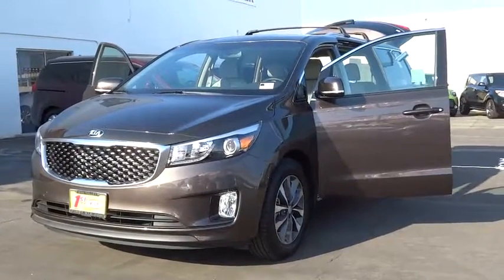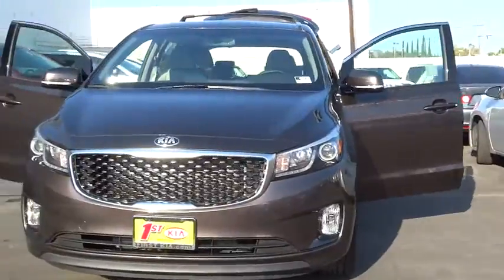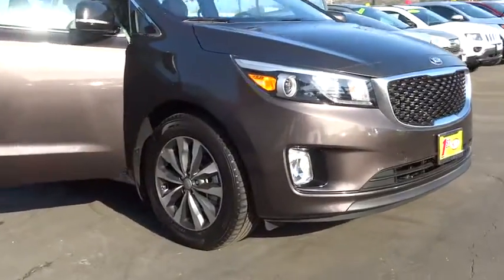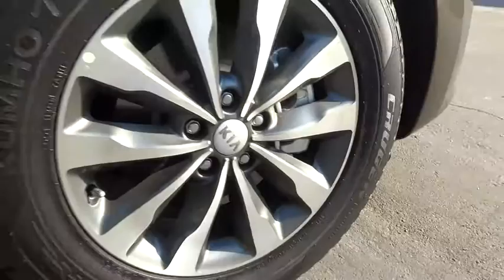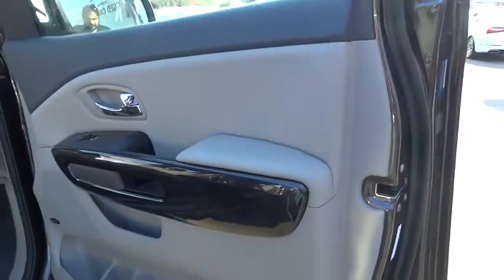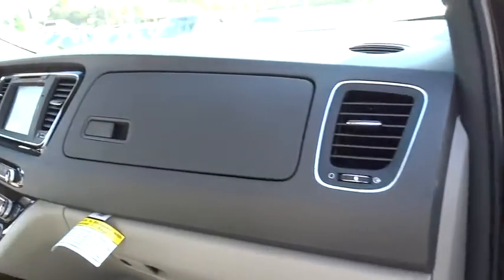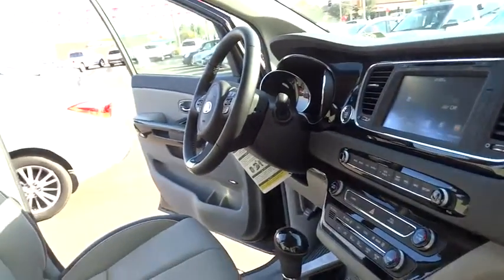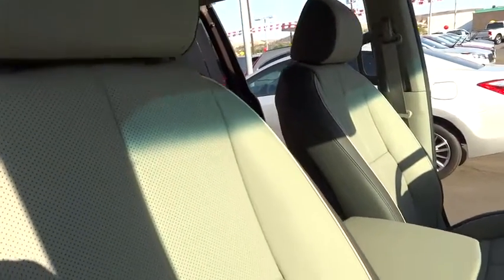2016 Kia Sedona Simi Valley, Thousand Oaks, Los Angeles, Ventura, Oxnard, LA, CA 46435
2016 Kia Sedona

First Kia
2081 1st St

The 2016 Kia Sedona remains a figure of exterior styling and interior functionality that will accommodate your modern family. The exterior design boasts an update to the look of the front end, fog lights that come standard, and new wheels. With the Sedona you'll have peace of mind with safety features like a review camera, Back-Up Warning System, Electronic Stability Control, six airbags, and Four-Wheel Disc Brakes with Anti-Lock Brakes. The Sedona comes standard with a 6-speed automatic transmission and a powerful 276hp, 3.3-liter V-6 engine. It gets up to an EPA estimated 18 MPG City and 24 MPG Highway. Kia has thought of everything for families on the go, such as center console storage space for your iPads or tablet computers. The interior comfortably seats seven passengers. The second row seats can slide and fold forward to get to the third row easier, or flip and fold forward for more cargo space. The third-row seats fold into the floor for easy cargo space expansion. The Sedona comes in your choice of 5 trims. The LX trim includes UVO eServices infotainment system, Bluetooth, and USB and Auxiliary Input Jacks for connecting your mobile devices. The EX trim includes leather upholstery, power front seats and a rear backup camera. The SX trim includes advanced features such as Voice Command Navigation with an 8inch display. Other stylish and convenient available options include power sliding doors, Infinity Premium Audio, smart pow er liftgate, rain-sensing Wipers, dual sunroofs,first-class lounge seating, and heated/ventilated front row seats.